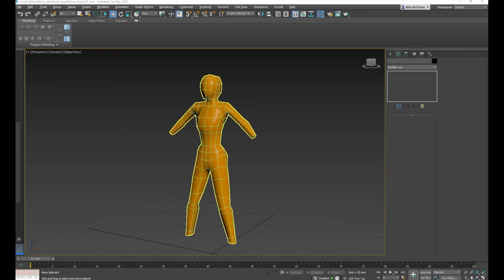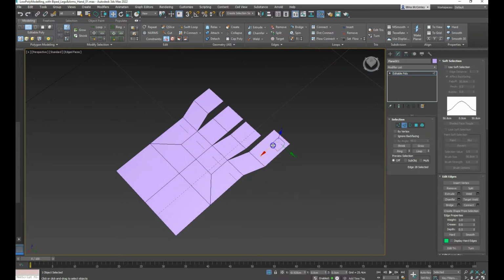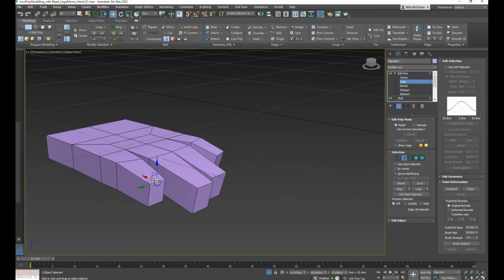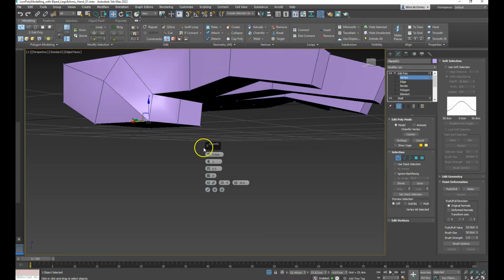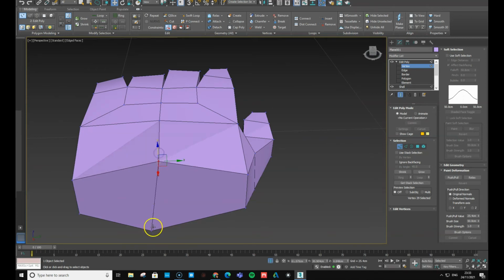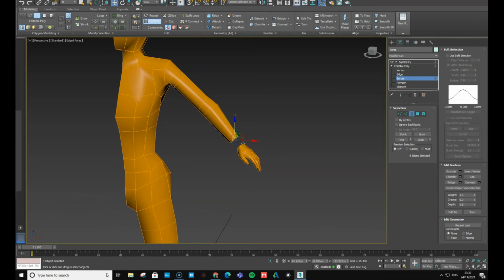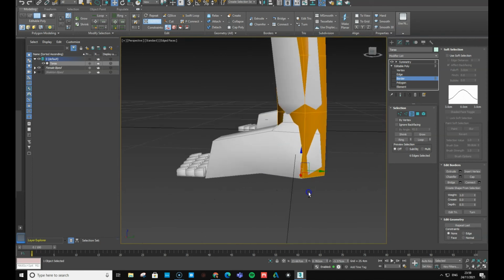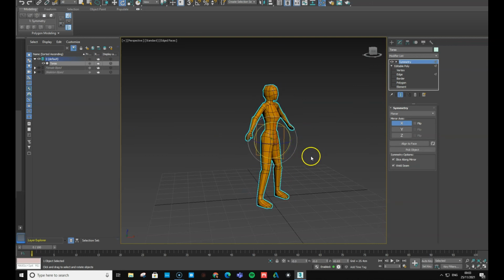Character_BoxModelling_Part3